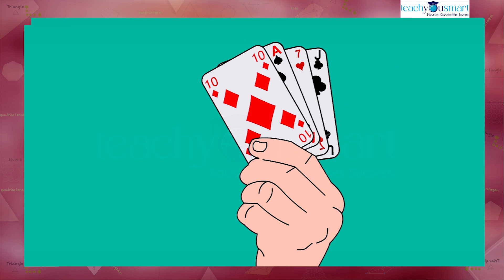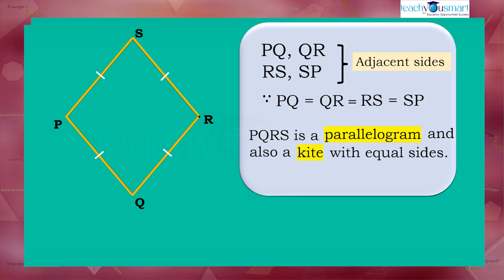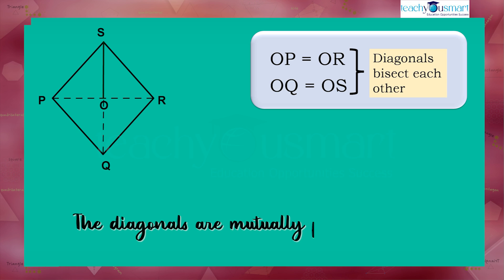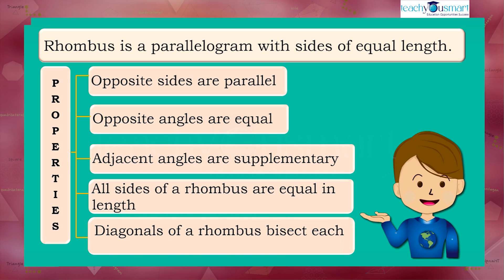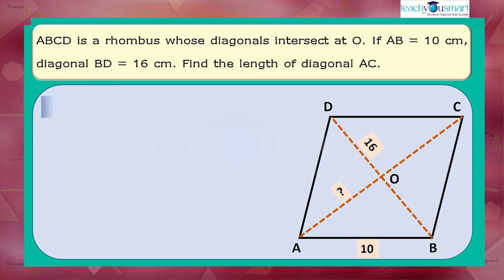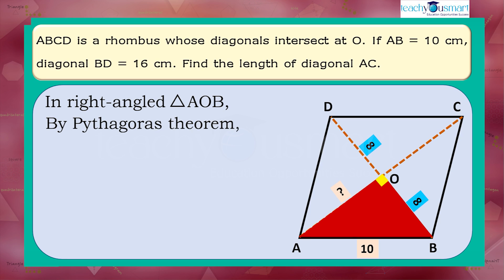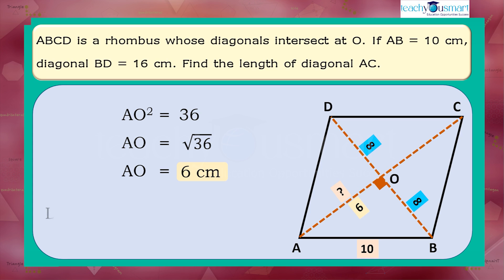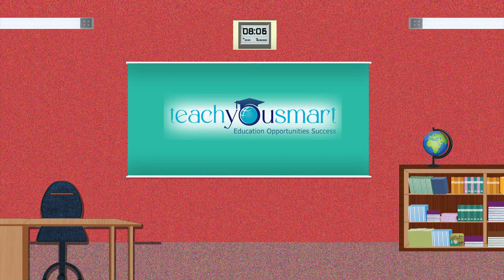Understanding Quadrilaterals | Rhombus and Its Properties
Teachyousmart explains, Rhombus - its properties and application, with the help of an activity.